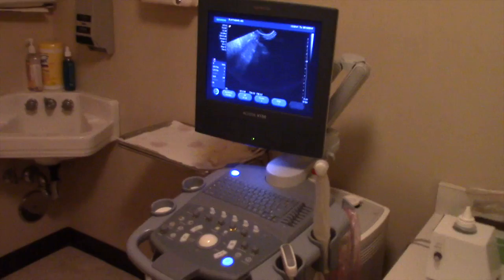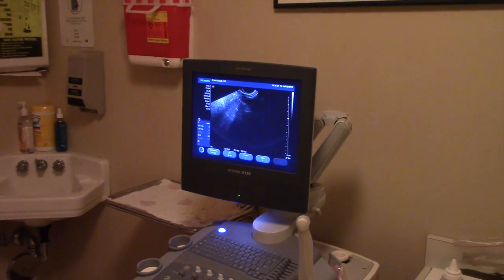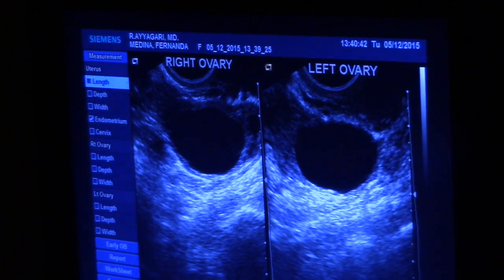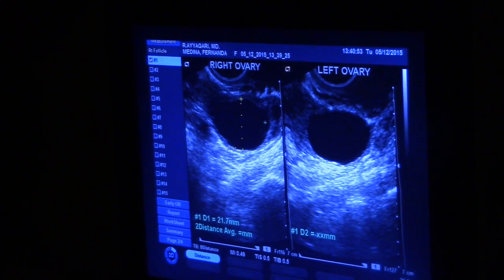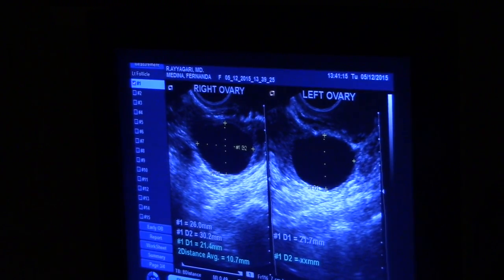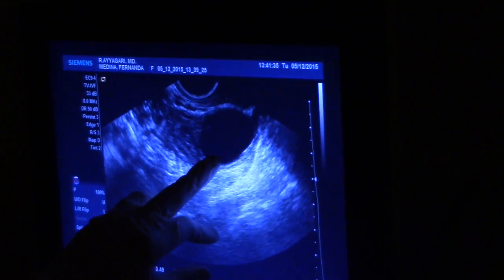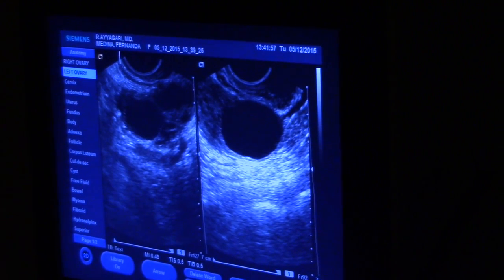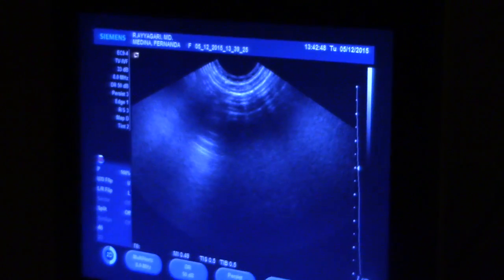TTC Update: CD16 follicle scan!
OPEN ME
Last cycle's follicle scan.

I have 3 mature follicles! :) My hubby will be doing the trigger shot tonight @10pm (video will be up tomorrow) Doing my first IUI on Thursday at 1pm!